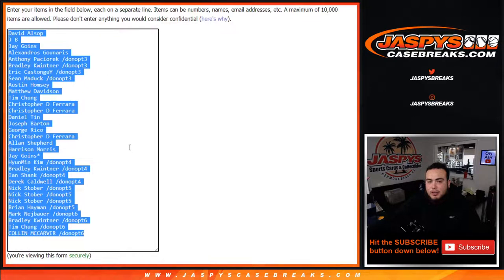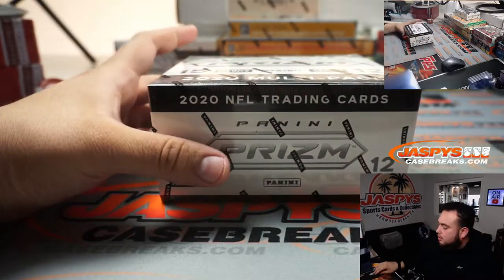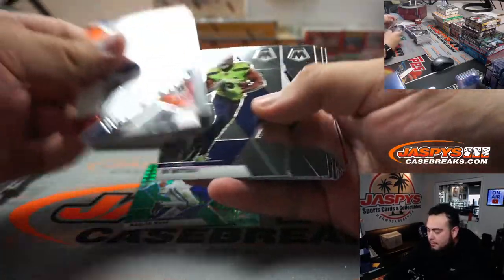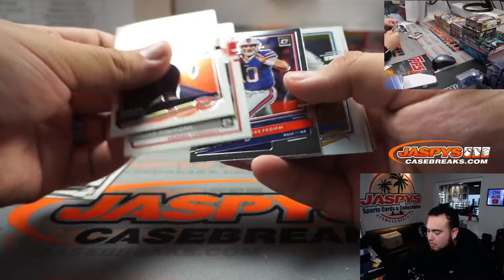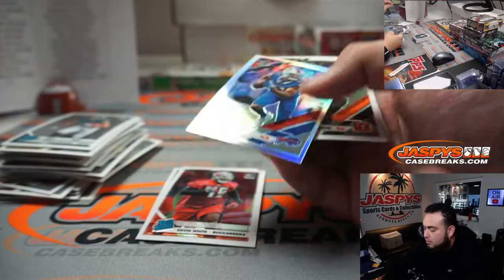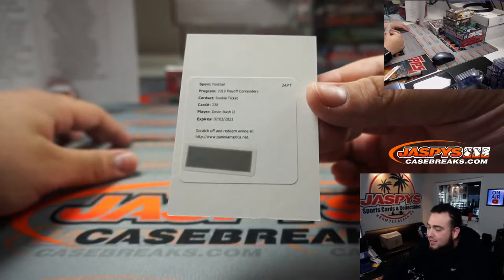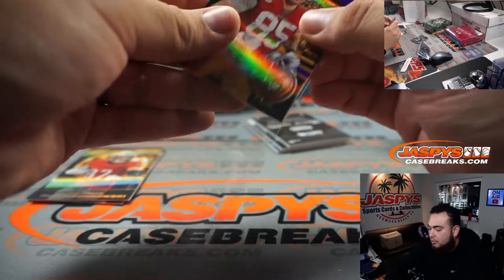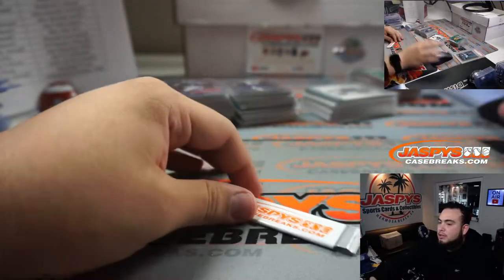M. 2/15 - JASPY'S 14-BOX OMAHA! HIGH-END FOOTBALL MIXER *RT*